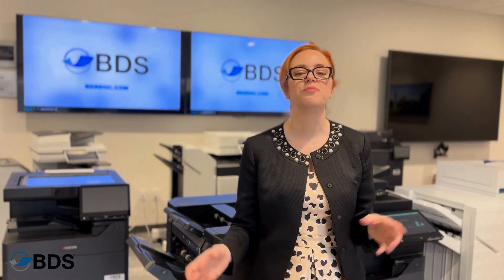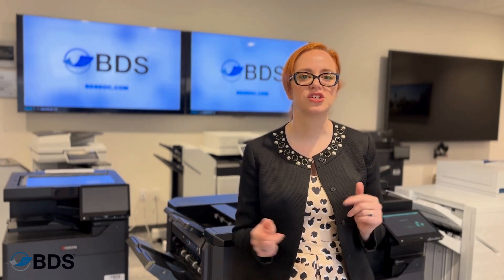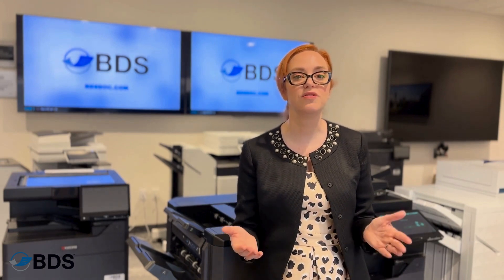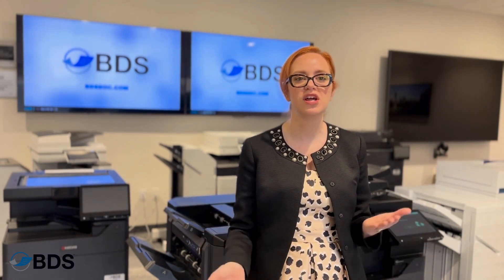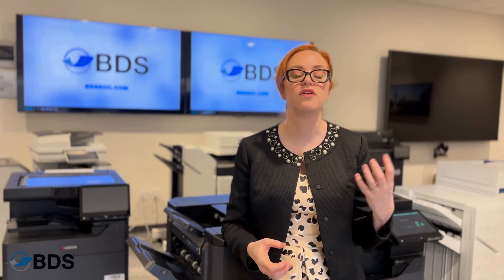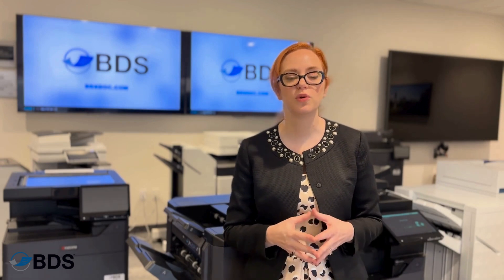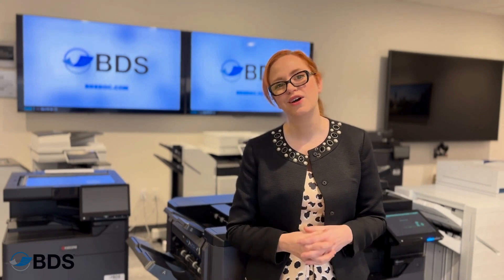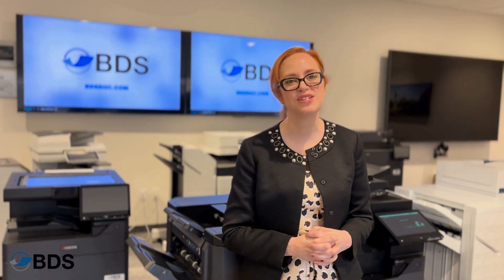Why Your Printer is Skipping Lines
Learn how to stop your printer from skipping lines.

Skipping lines on a printer can be frustrating. However, by understanding the possible causes of the problem and following these troubleshooting steps, you can often resolve the issue and get your printer working again.